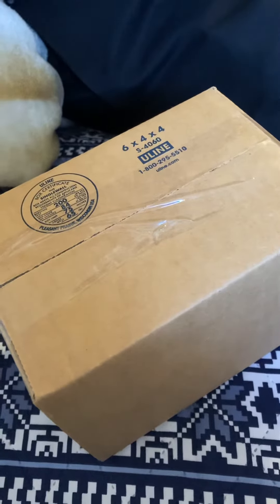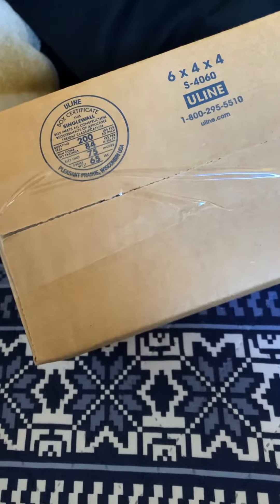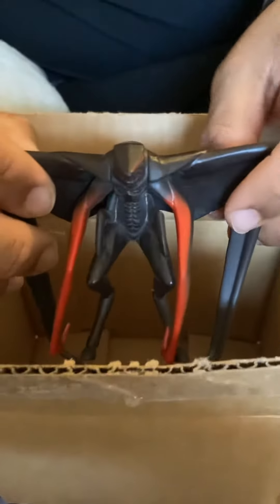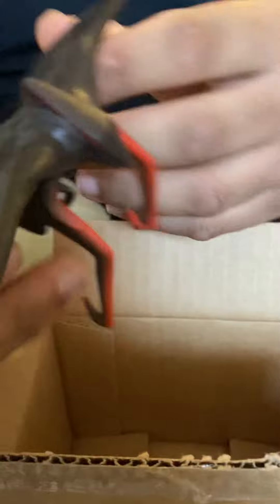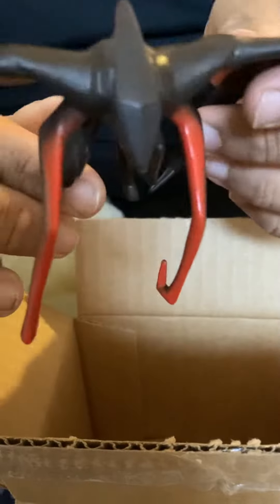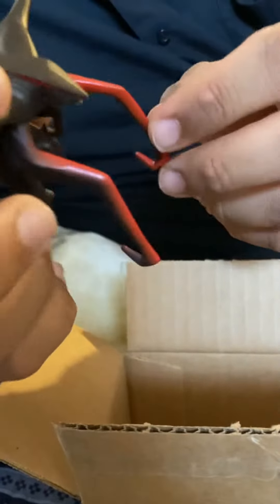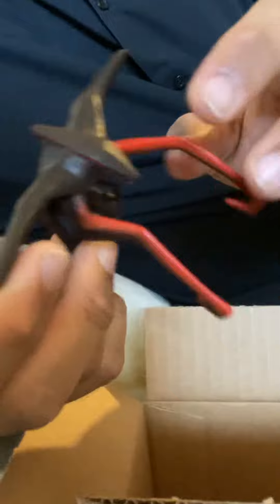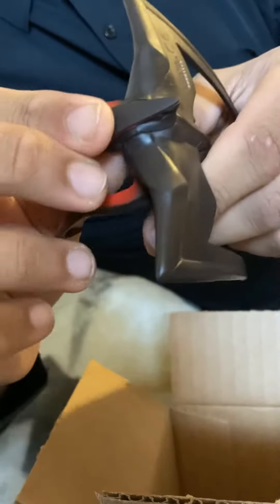Unboxing The Most Expensive Godzilla 2014 Figure In The Bandai American Toy Line.